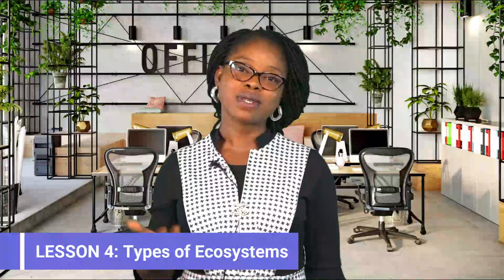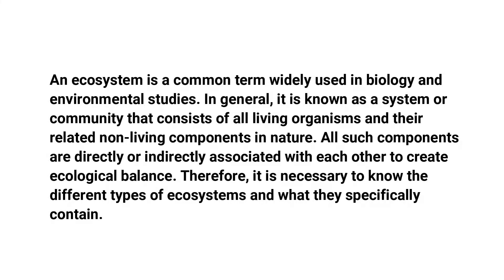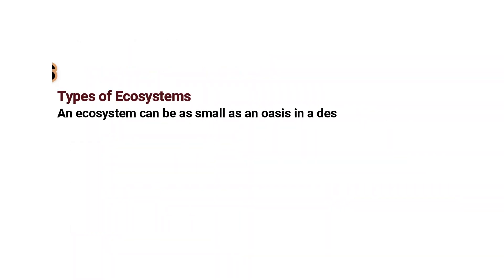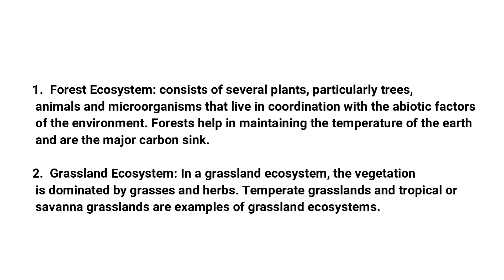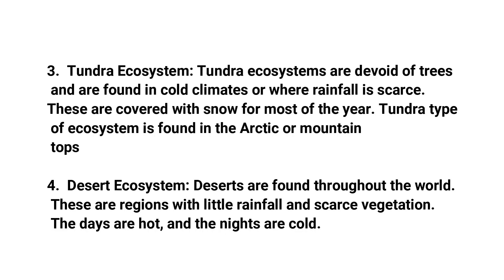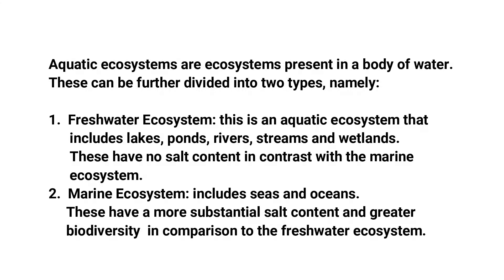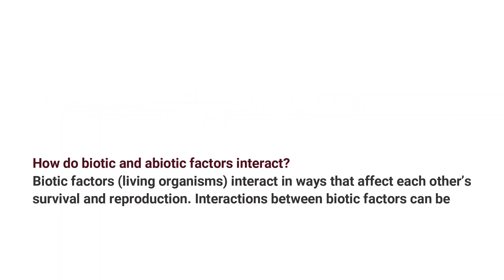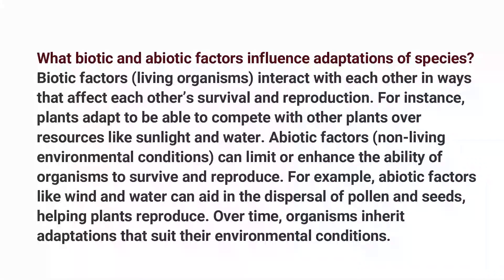Types of Ecosystems